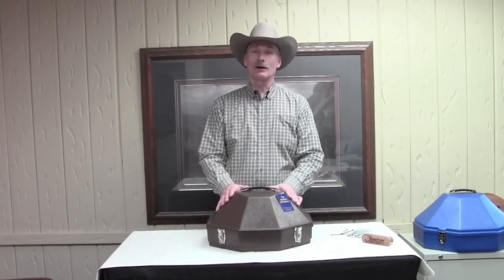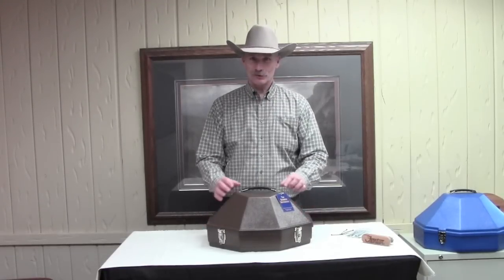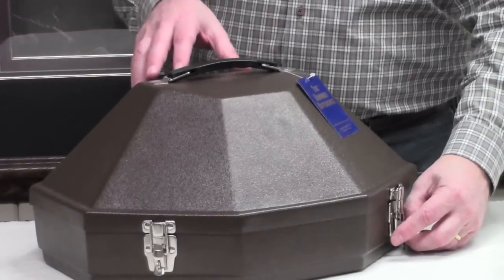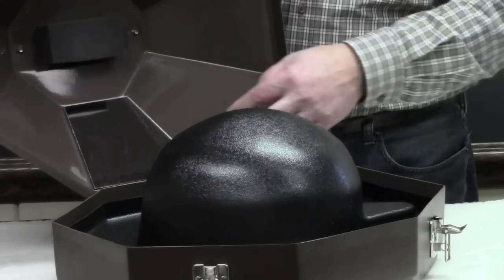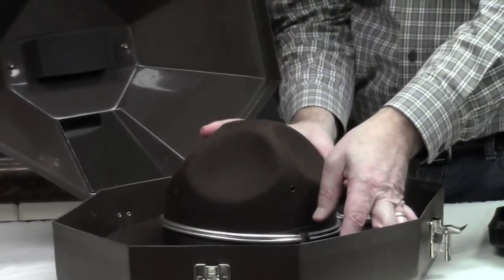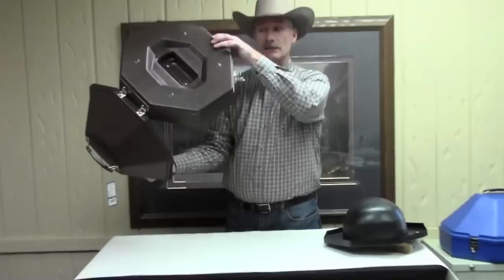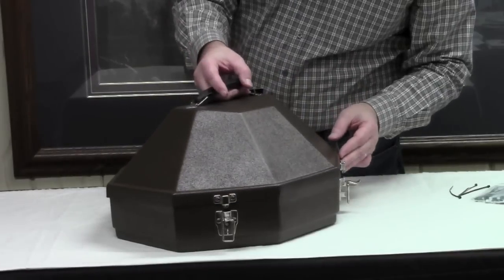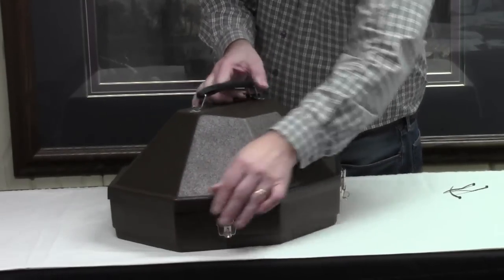Hammer Plastics Campaign Hat Carrier Demonstration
Hammer Plastics demonstration of the Campaign Hat Carrier